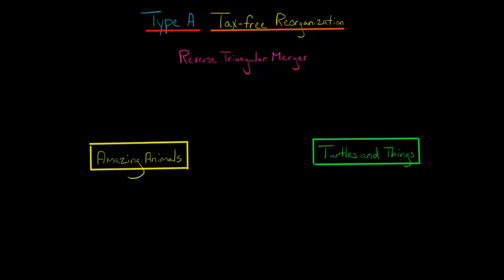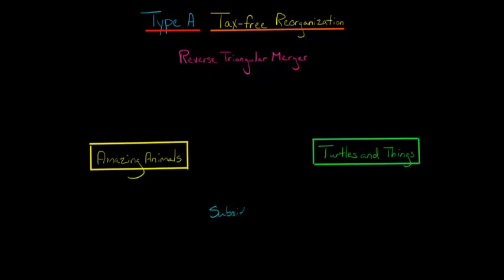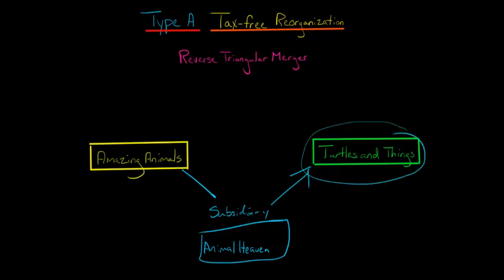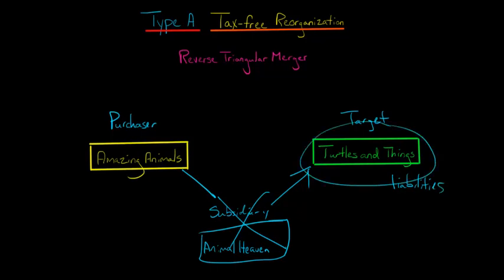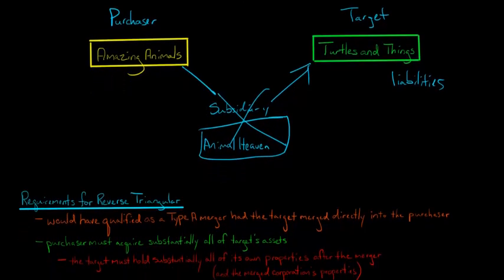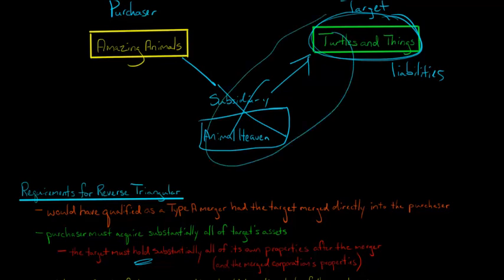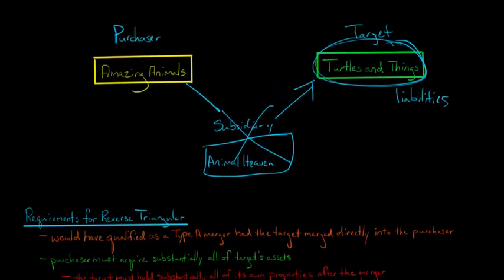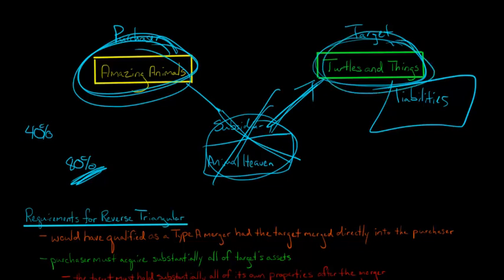Reverse Triangular Merger Type A Tax Free Reorganization (U.S. Corporate Tax)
This video discusses the format, requirements, and benefits of a reverse triangular merger.  The reverse triangular merger is a Type A tax-free reorganization that is discussed in Section 368 of the U.S. tax code.  In a reverse triangular merger, the purchasing corporation merges one of its subsidiaries into the target corporation.—
ACCESS INDEX OF VIDEOS
CONNECT WITH EDSPIRA
CONNECT WITH MICHAEL
ABOUT EDSPIRA AND ITS CREATOR